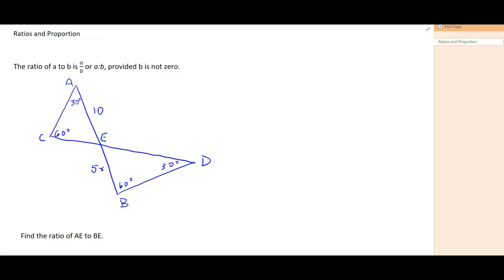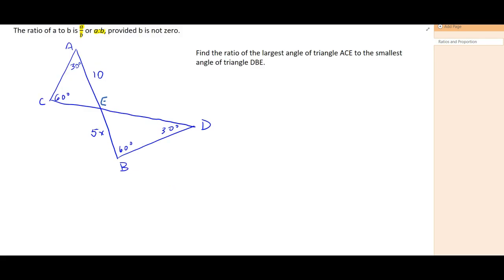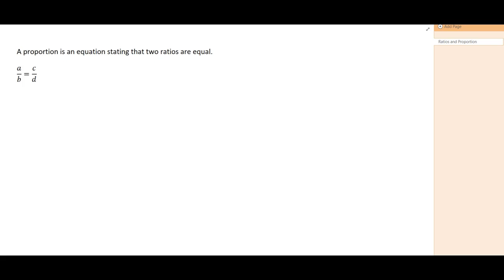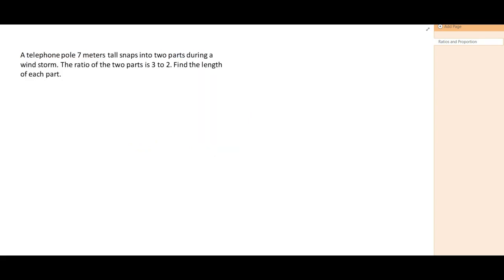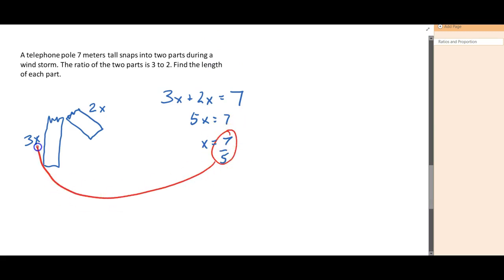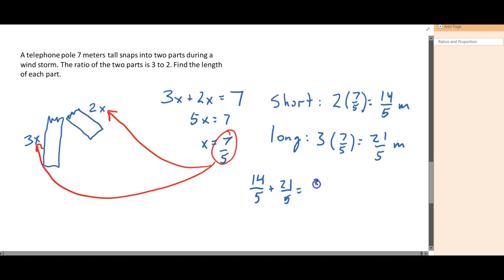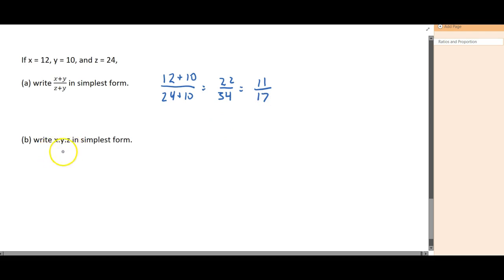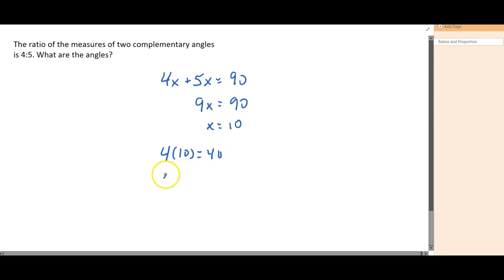Ratios and Proportions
How to use simple ratios and proportions in geometry